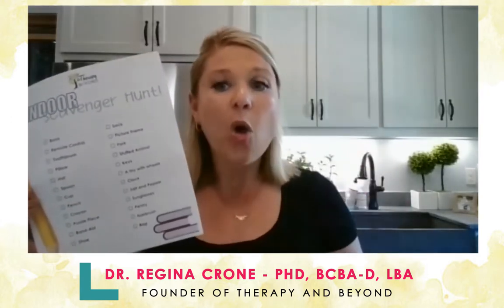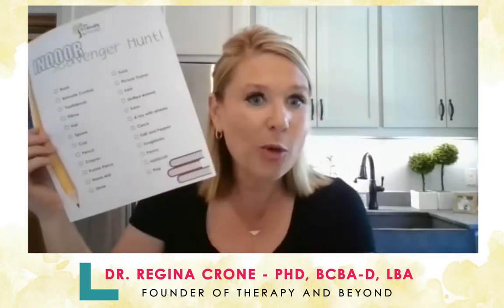Sunshine in the Spectrum: Successfully Including Siblings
Feeling that momma guilt?! Dr. Crone with Therapy and Beyond gives us strategies, ideas and printable worksheets to SUCCESSFULLY INCLUDE SIBLINGS!

Printout link in comments.